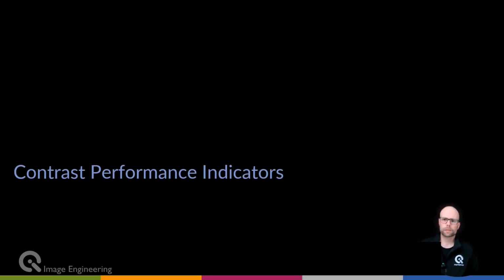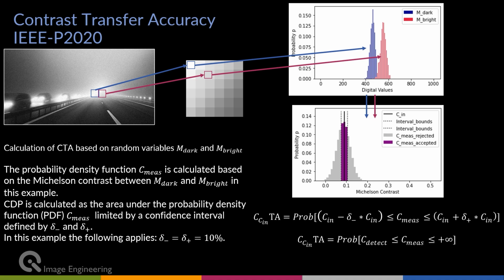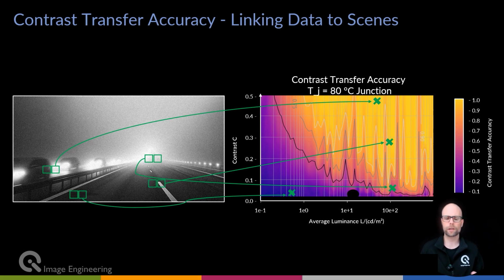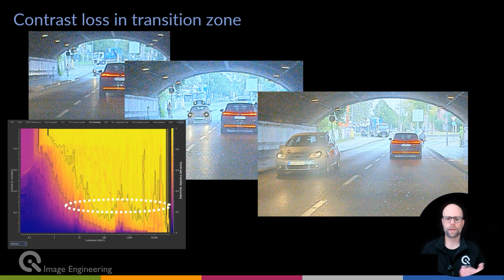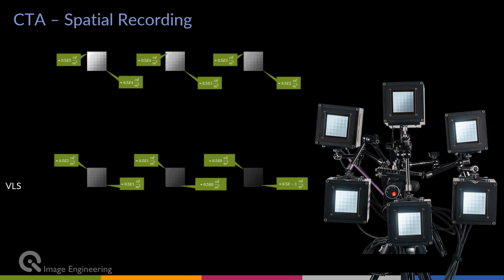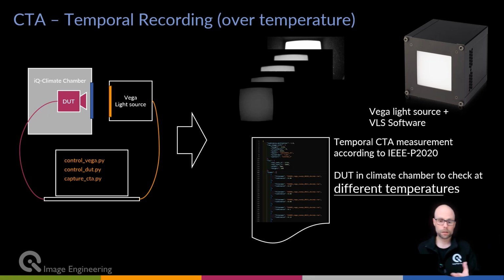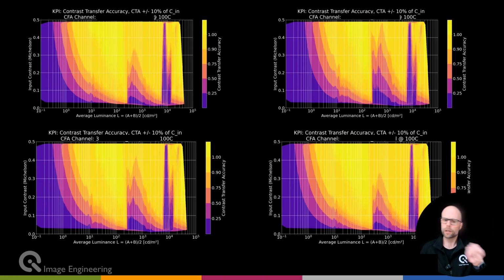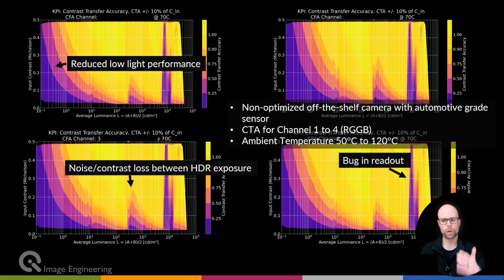Contrast Performance Indicators - IEEE-P2020 - CTA and CSNR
IEEE-P2020 is the first internationally recognized standard for assessing the performance of Advanced Driver Assistance Systems (ADAS) applications. The standard defines various metrics and test methods for determining these applications' performance.

This video provides a more in-depth look at the contrast performance indicators outlined in the standard and presents testing equipment for performance measurements. These indicators include contrast transfer accuracy (CTA) and contrast signal-to-noise ratio (CSNR).